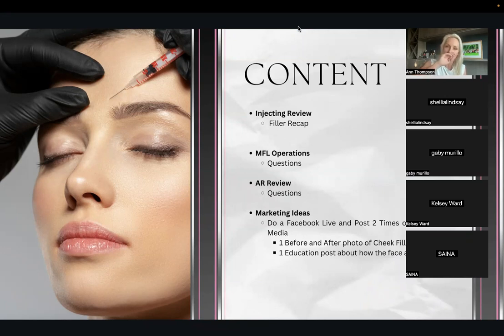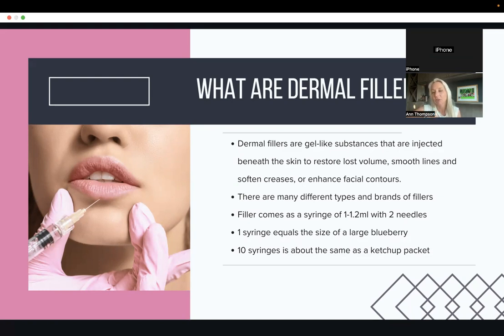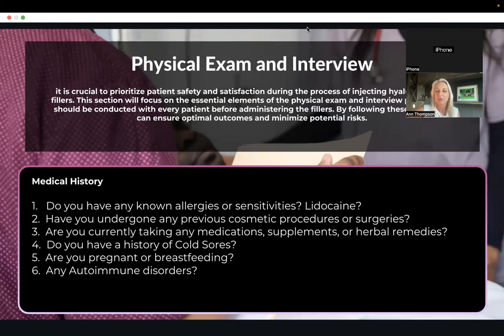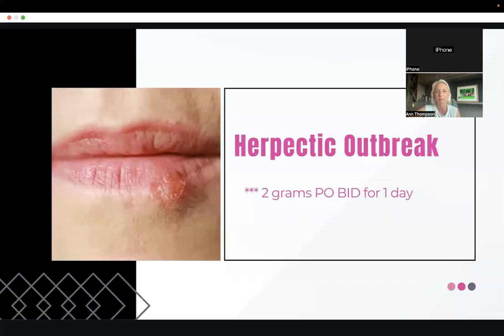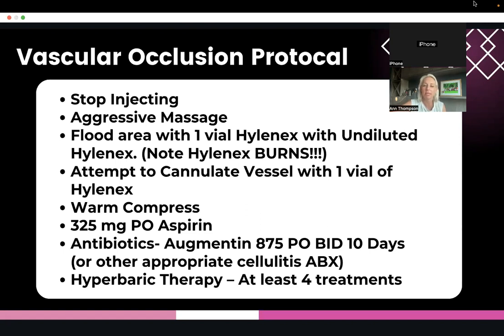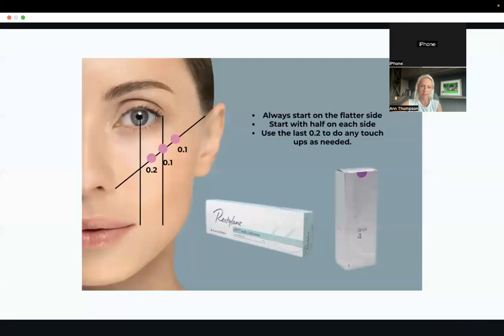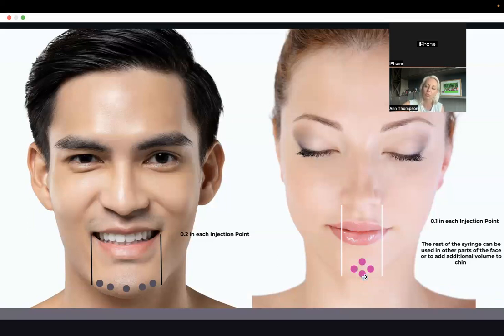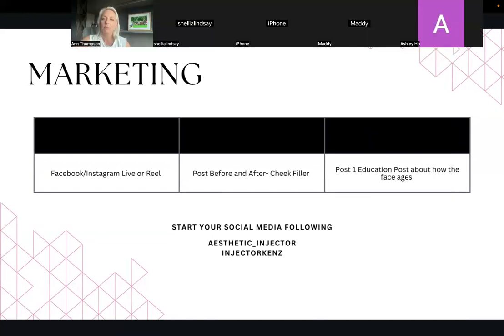MFL Onboarding Week 7